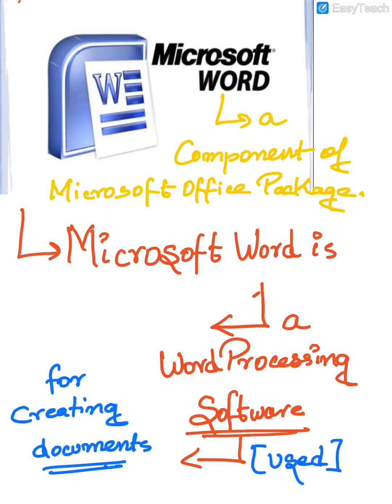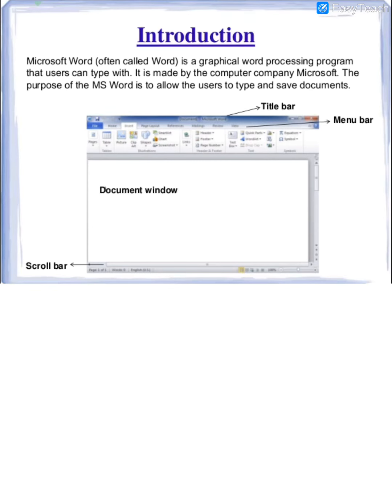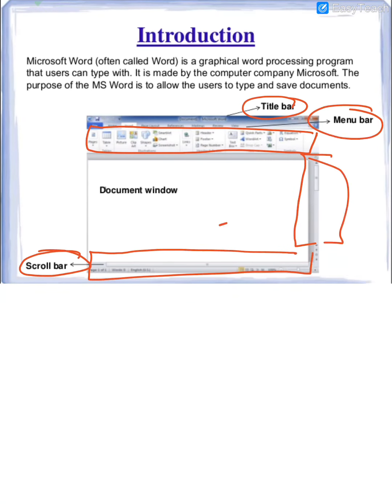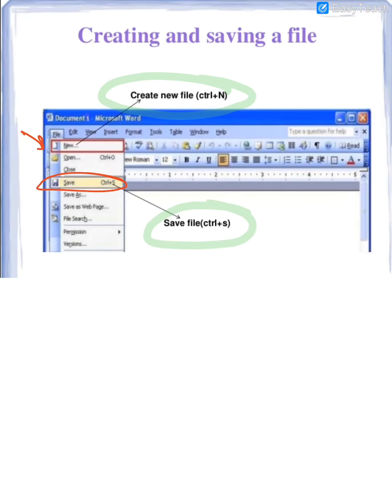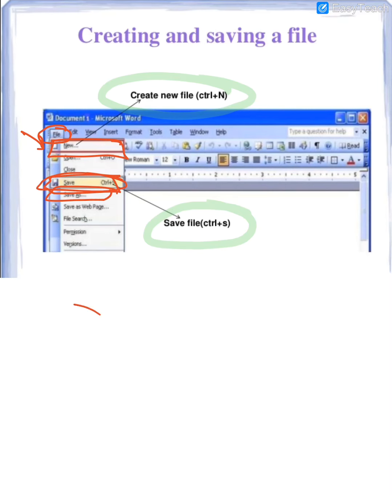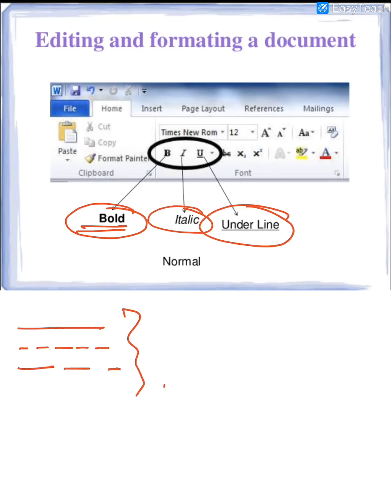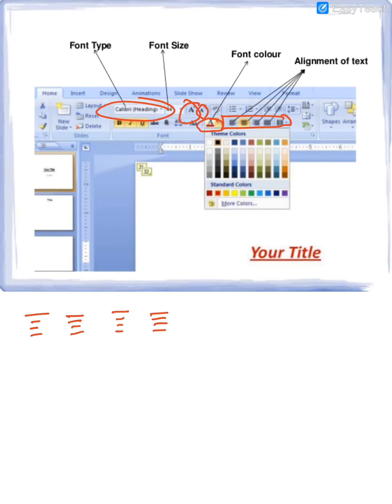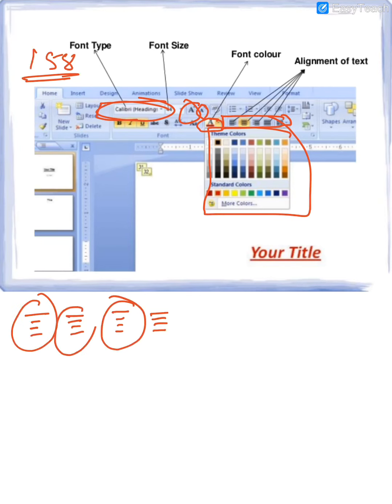CLASS IX INFO.TECHNOLOGY UNIT 4 WORD PROCESSING PART 1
The lecture explains the first part of the UNIT 4 WORD PROCESSING PART 1